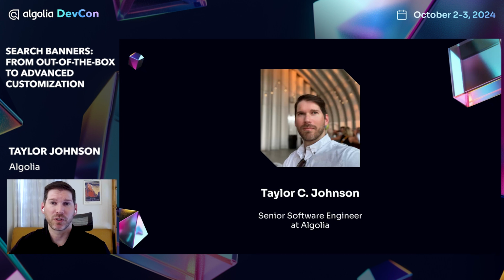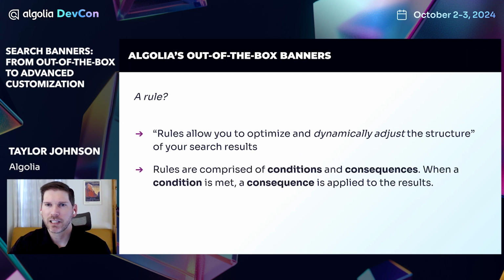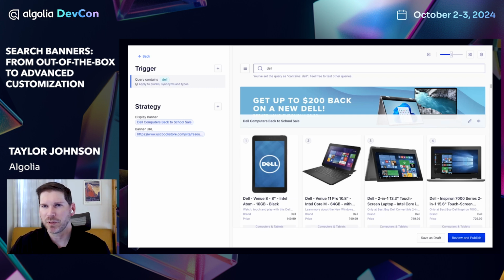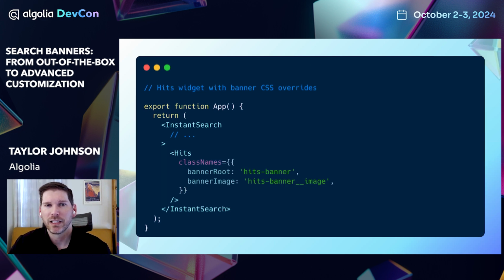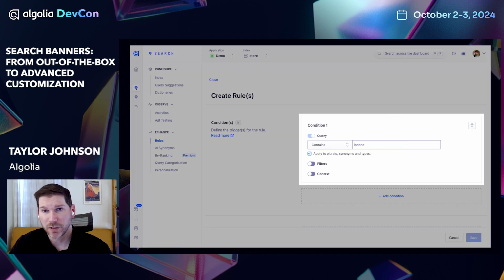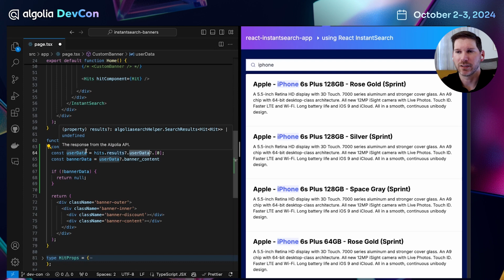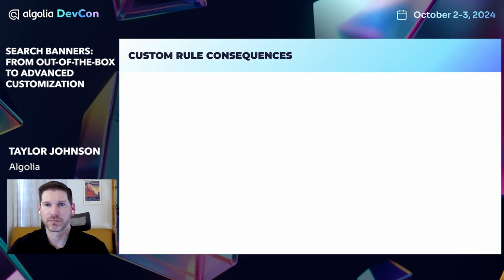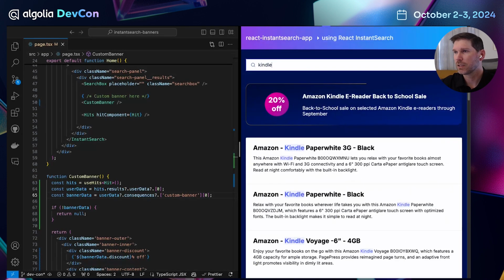Search banners: From out-of-the-box to advanced customization - Taylor Johnson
This talk will present how to create banners for Algolia search results. It will begin with an overview of the newly released out-of-the-box solution using the Algolia's rules and how to customize those banners with the InstantSearch library. This talk will end with an exploration of how to use custom data and an upcoming rules feature for creating completely custom search banners.

This video was recorded during Algolia DevCon on October 2nd, 2024.
It was presented by Taylor Johnson, Sr. Software Engineer at Algolia.